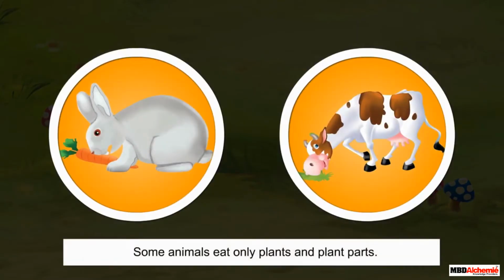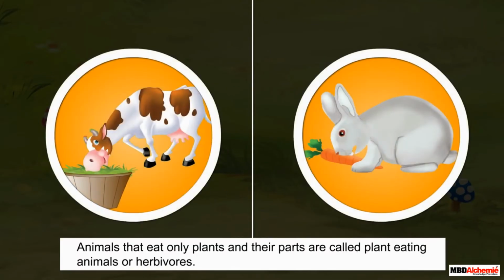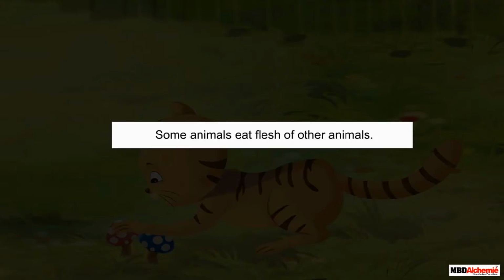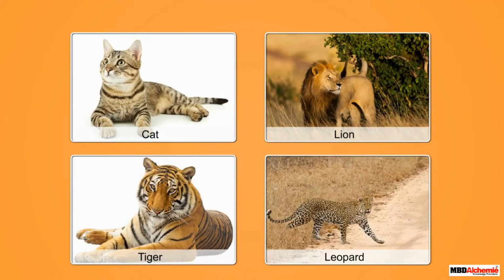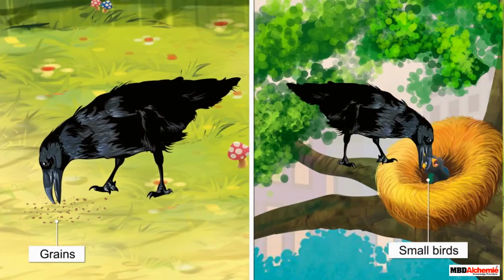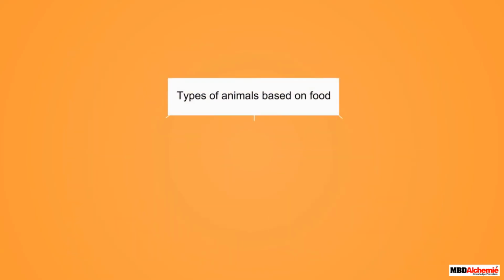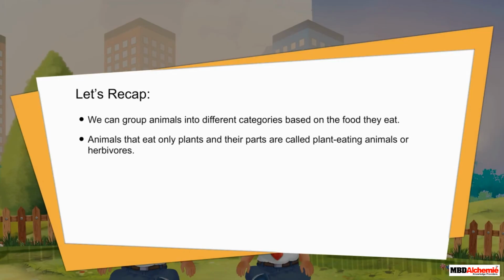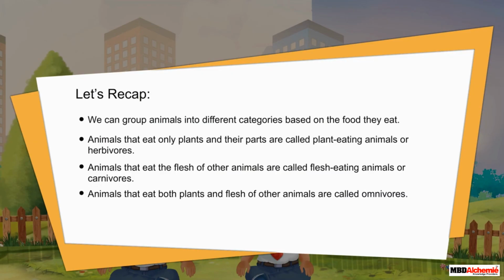What do Animals Eat | Eating Habits of Animals | Science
This video splendidly explains how to group animals based on what they eat.